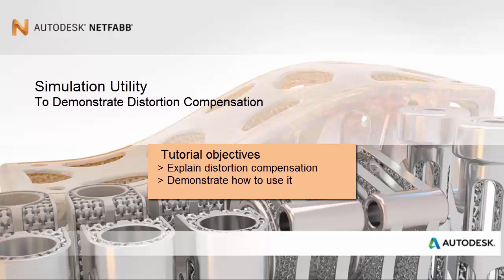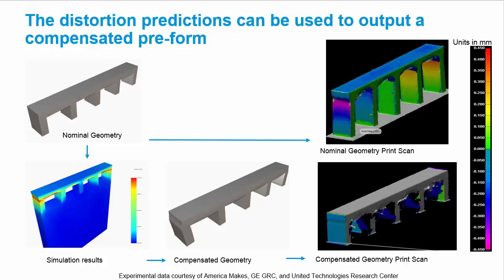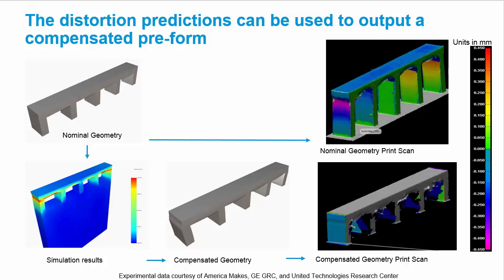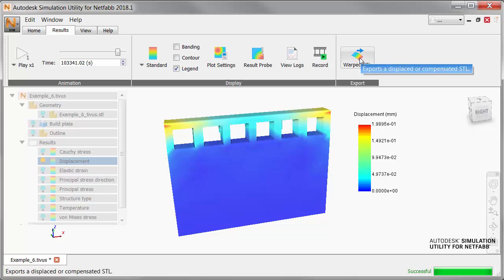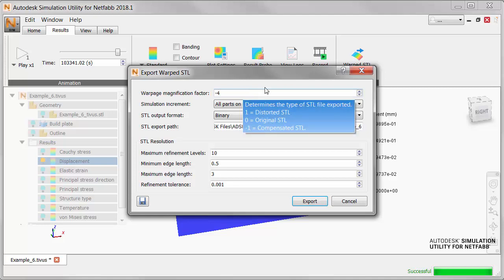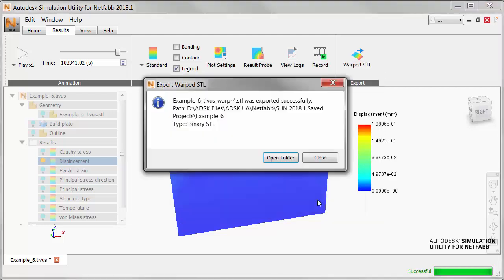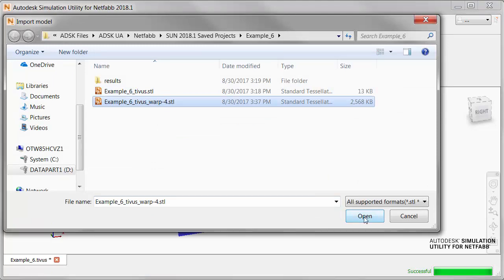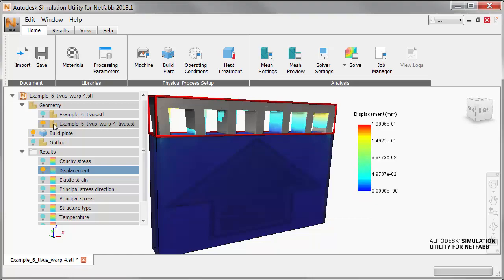Netfabb Simulation - Export a Compensated Geometry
Prepare a geometry that is designed to distort into the desired shape during manufacture.